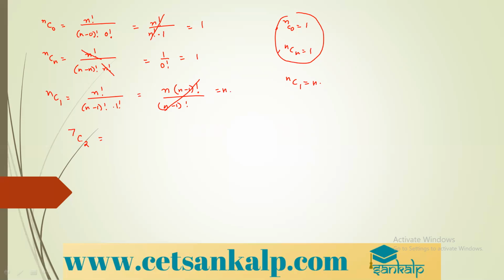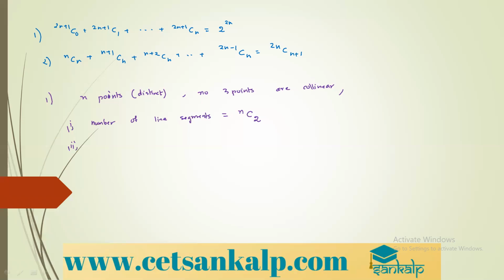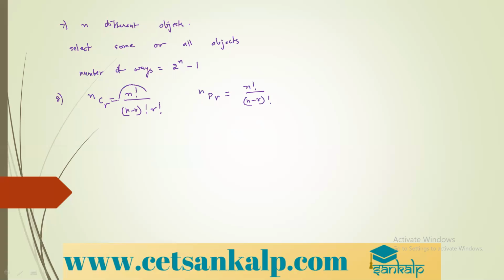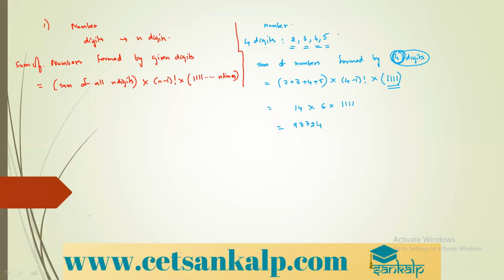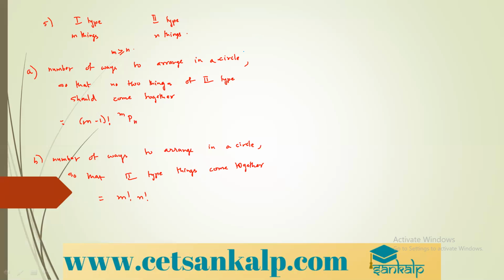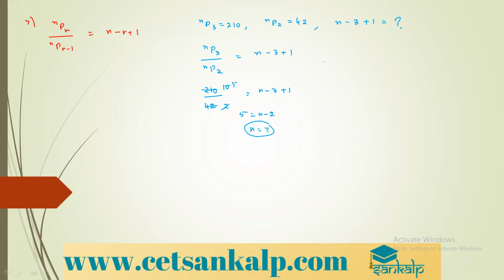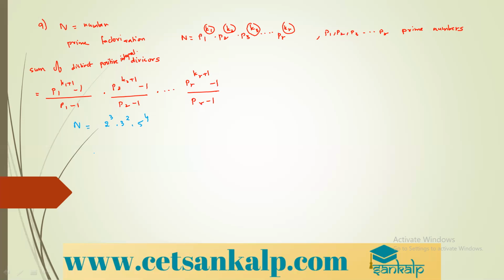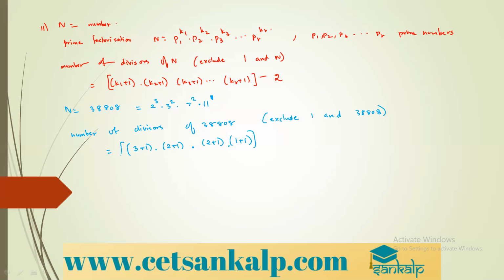PERMUTATIONS AND COMBINATIONS SHORTCUT METHODS MATHS | SANKALP | CLASS 2